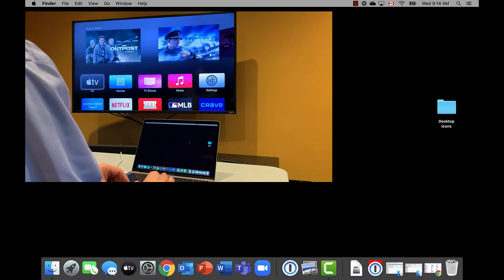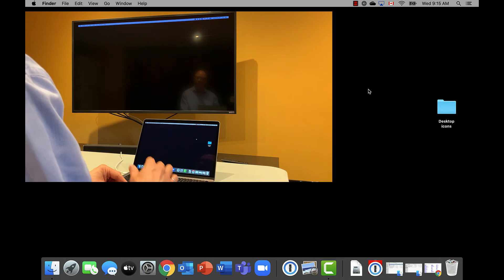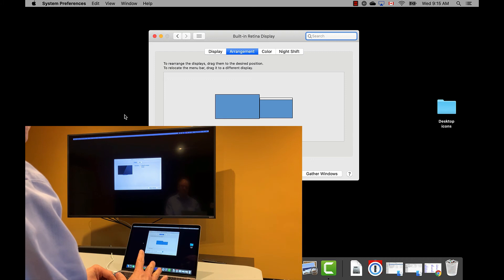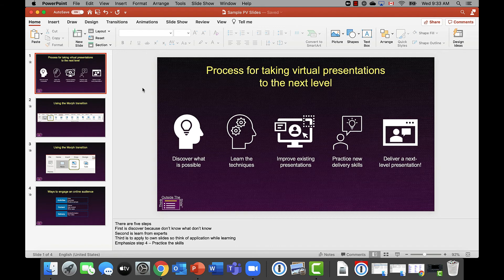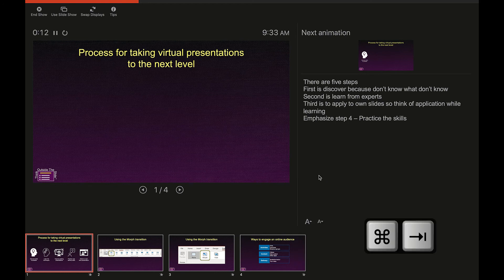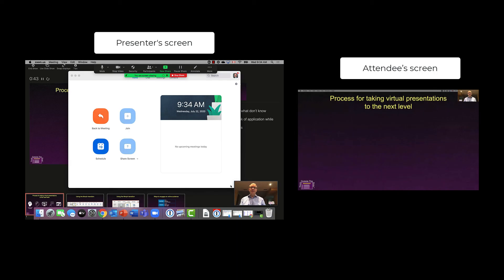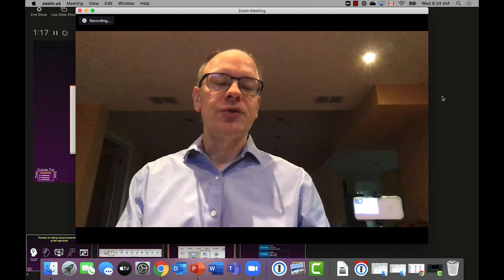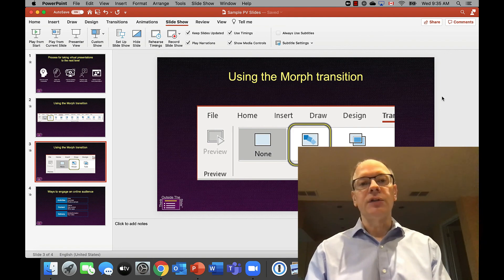Using PowerPoint Presenter View in a Zoom meeting on a Mac with 2 screens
In this video I show you how to use Presenter View with 2 screens on a Mac to see your speaking notes on your screen but show your slides to the audience in a Zoom meeting. In the video I create a second screen by using AirPlay to connect to an Apple TV device that is attached to a TV. There are many ways to create a second screen, including connecting to a screen or TV using an HDMI cable. If you are using a cable, this video is still helpful because all the steps after you get the second screen connected still apply.

For other ways to connect a second screen, check out the nine options in this article

For other ways to use Presenter View in Zoom, check out my Complete Guide to Presenter View in Zoom

For all of my articles on effectively presenting in Zoom meetings, go